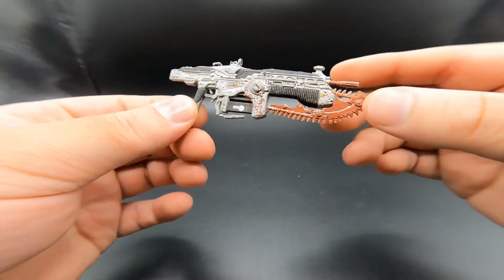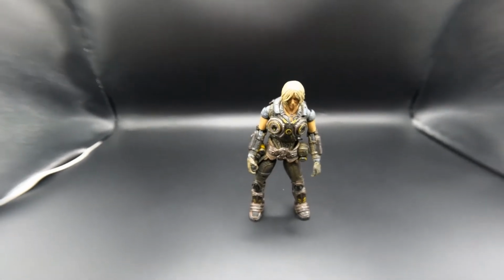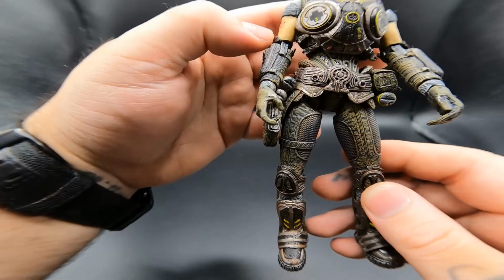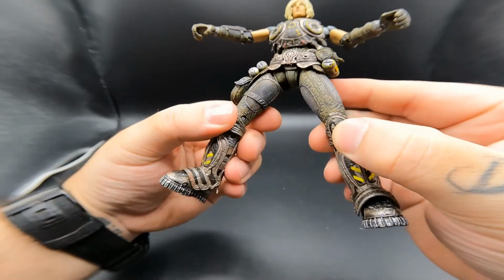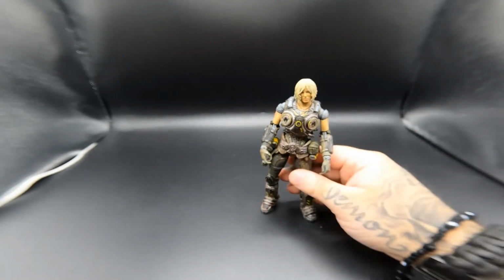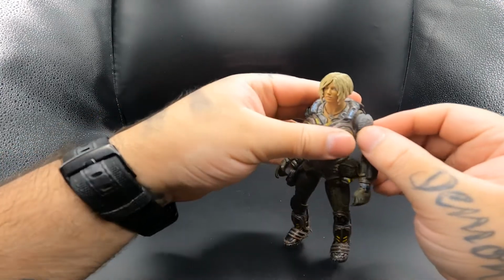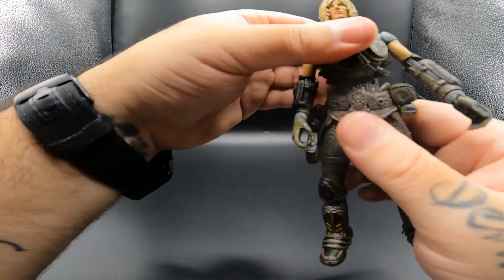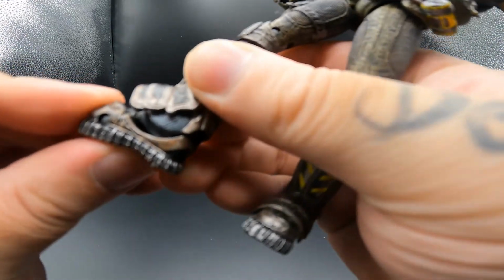Anya Neca 2010 Figure review.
Anya from NECA, released in 2010.
Full figure review, up-close, accessories, articulation, and comparison.